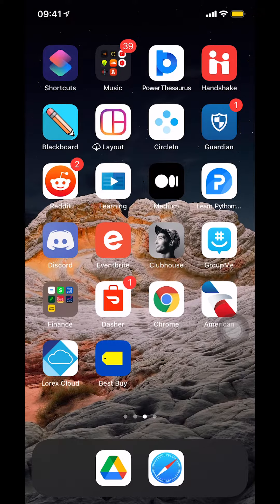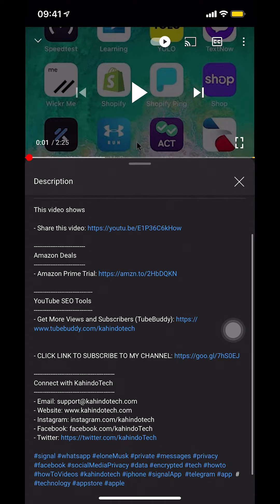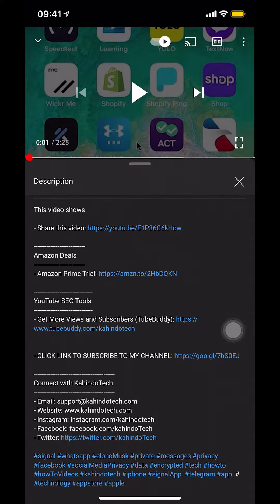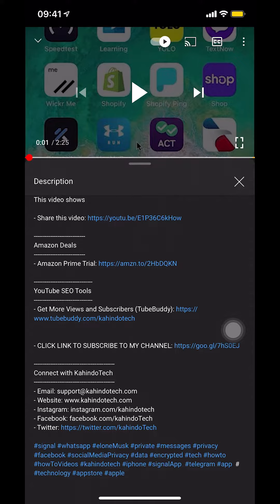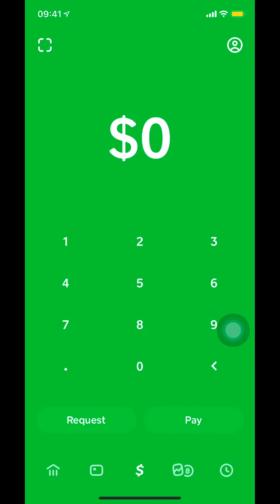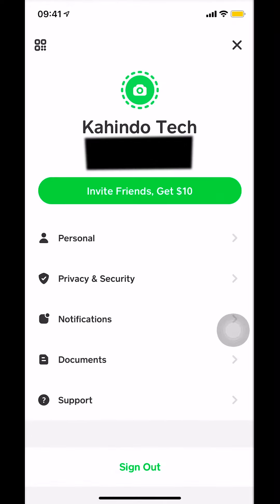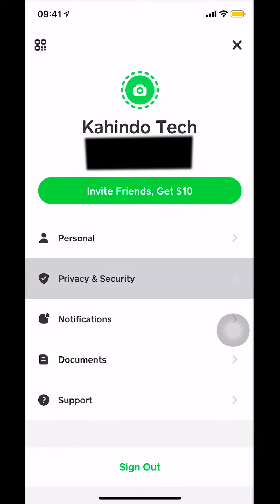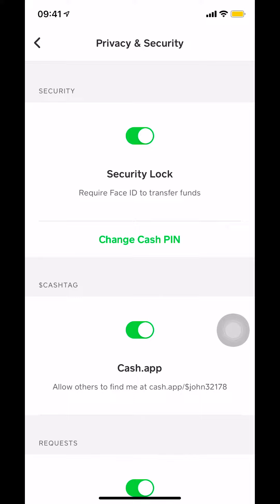How To Prevent People From Finding You On Cash App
This video shows How To Prevent People From Finding You Cash App.